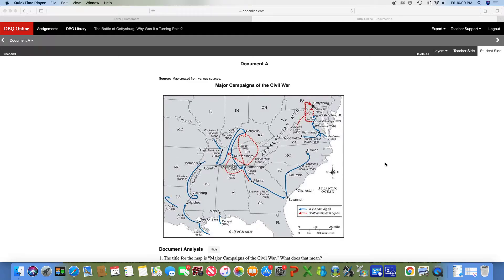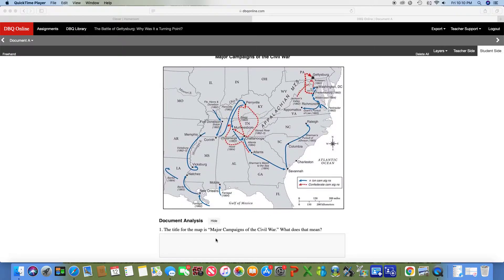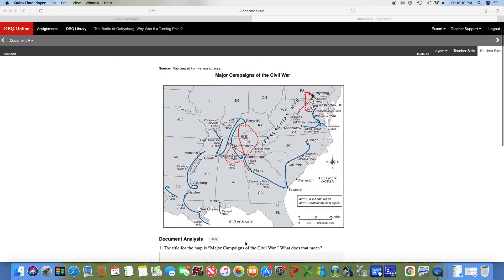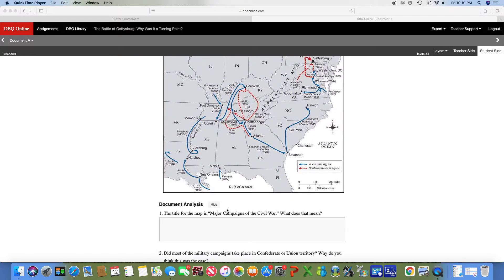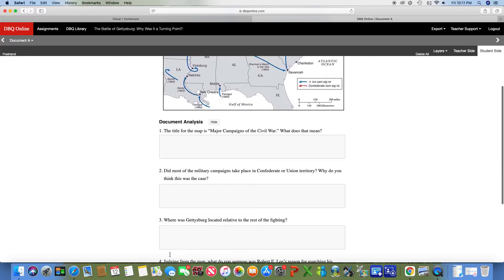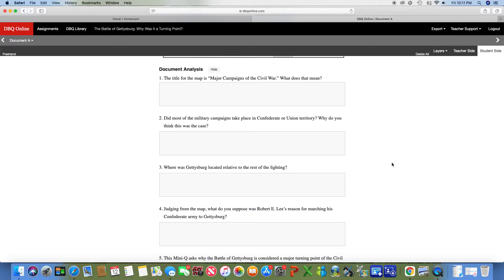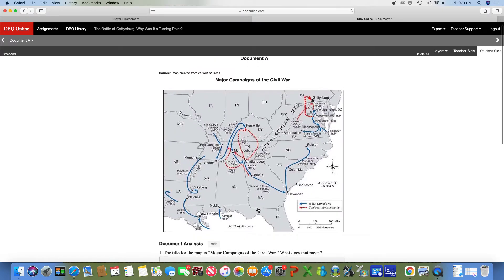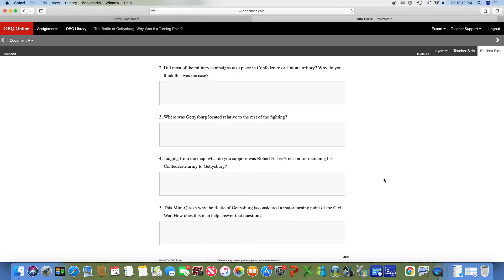Gettysburg DBQ Document A